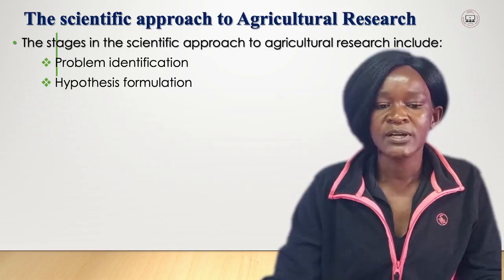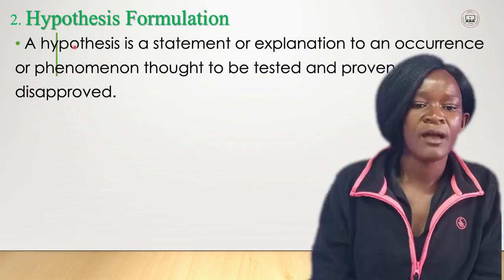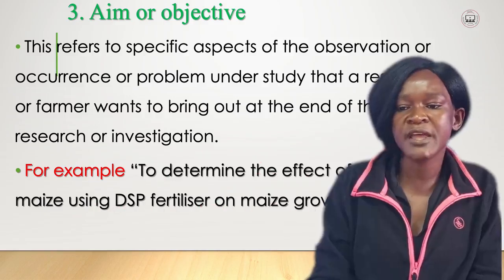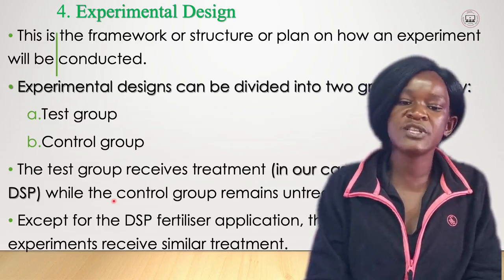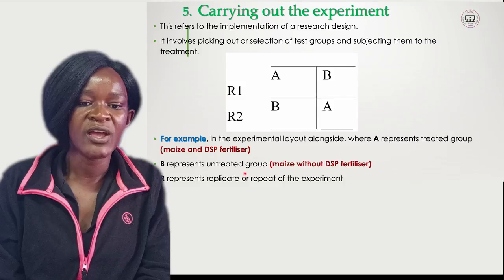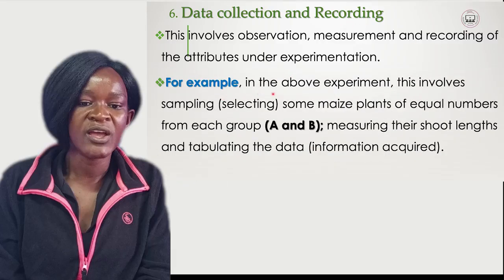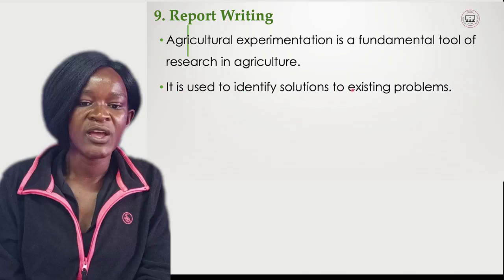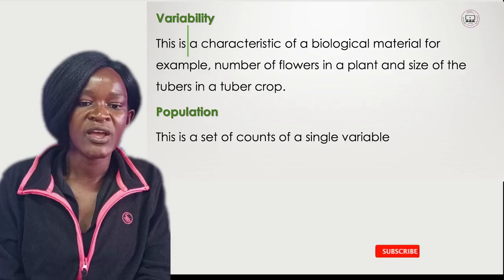Agriculture F1 Topic 2 Part 2: Scientific Approach to Agricultural Research - YEN MALAWI